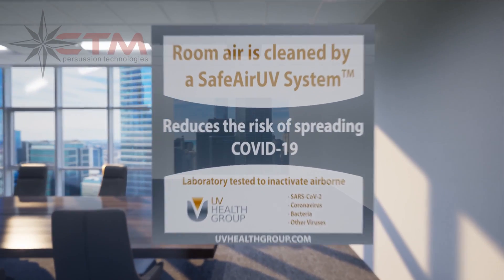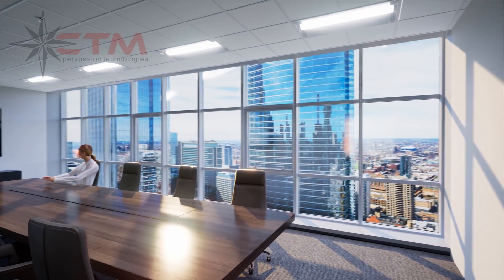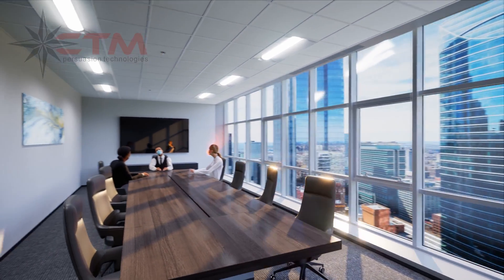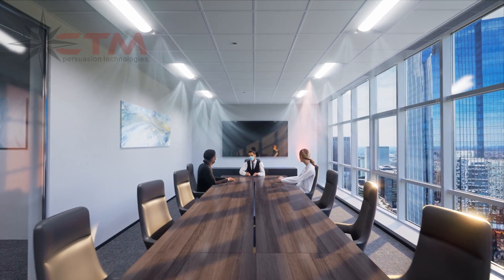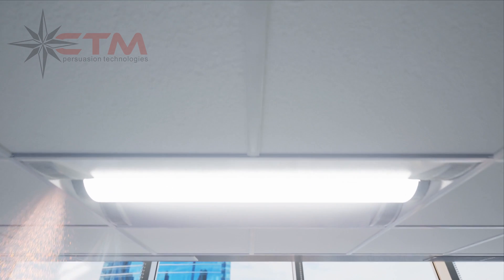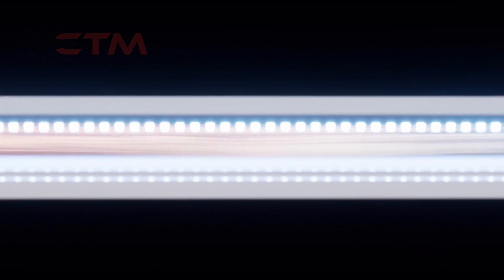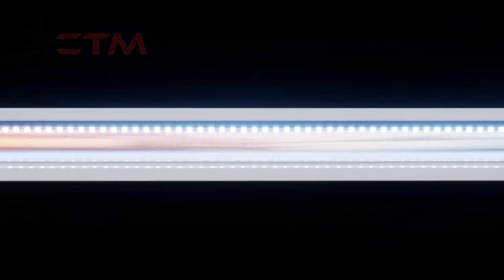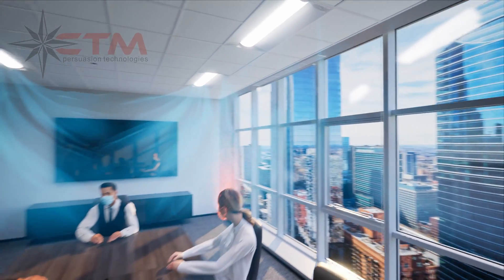SafeAir UV System: A Clear and Engaging Overview | California Technical Media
Curious about the benefits of UV air cleaning technology? This explainer video highlights the SafeAir UV system, a powerful and quiet solution for air purification. With advanced features designed to eliminate airborne contaminants and improve indoor air quality, this innovative technology provides a simple and effective solution for a variety of settings, from residential to commercial. Our expertly crafted 3D animations and detailed explanations make it easy to understand the benefits of the SafeAir UV system, providing a clear and engaging overview of its capabilities. At California Technical Media, we specialize in creating effective explainer videos that showcase technical concepts and procedures in a clear and engaging way.